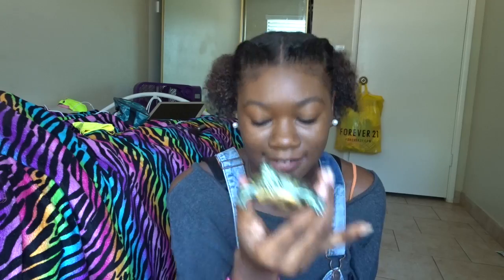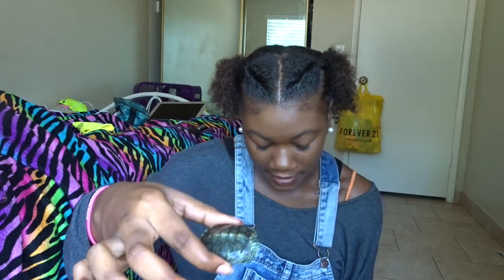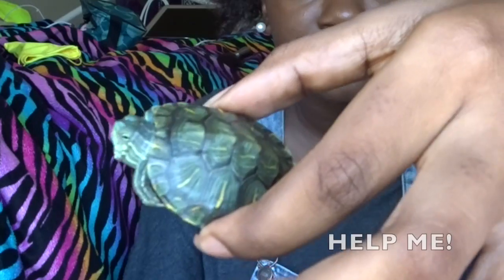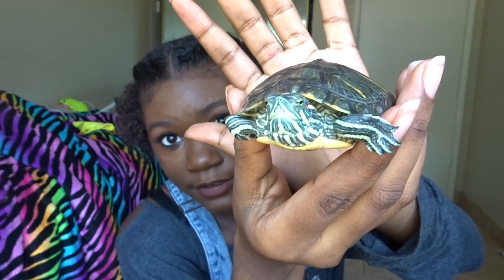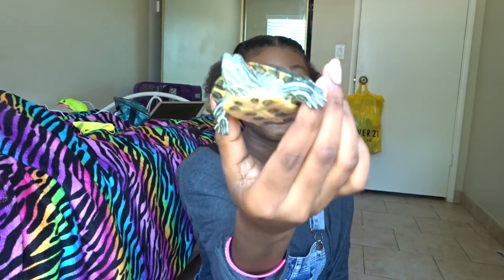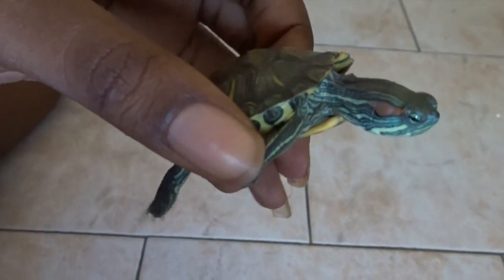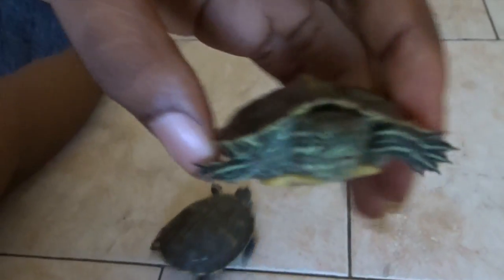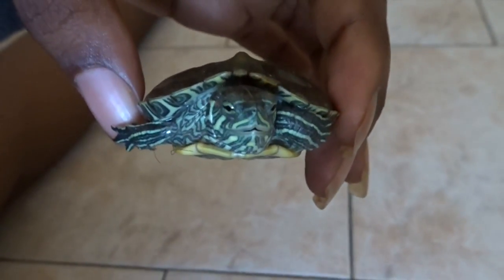MY NEW TURTLES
I wanted to do a video about my pet turtles that a lot of you don't know about their names are Shelly,light skin, and dark skin.